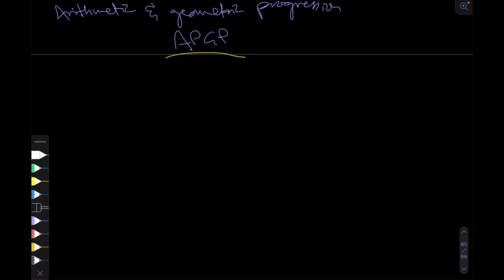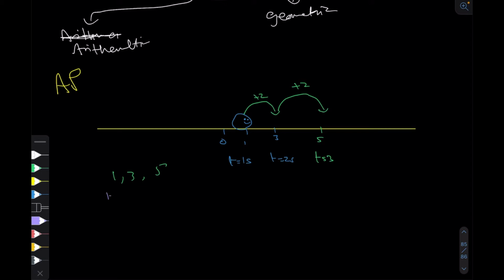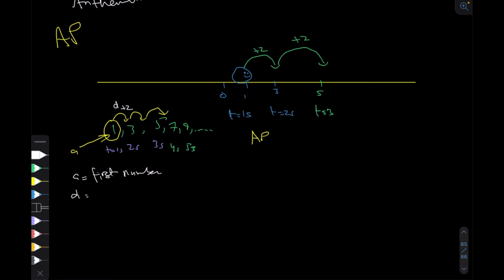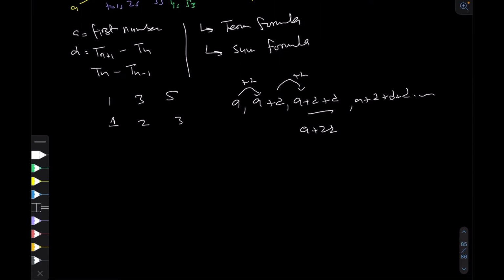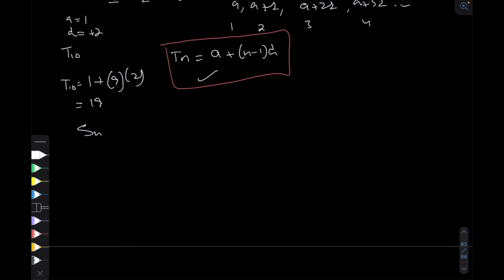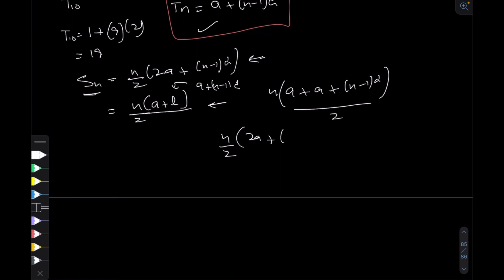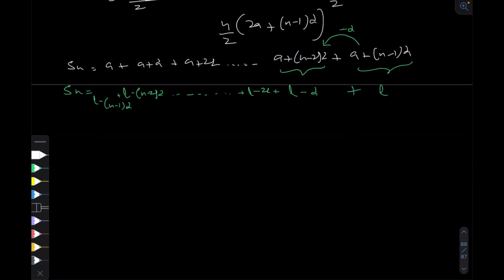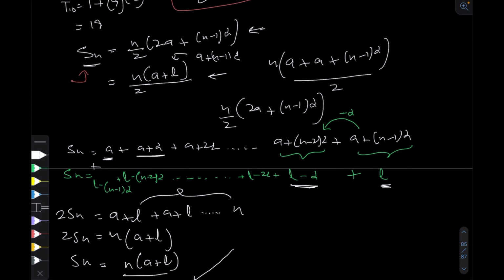Arithmetic Progression - APGP | AS and Olevel Math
First video for the chapter "Arithmetic and Geometric progression" for AS and Olevel Math. This video discusses the first half ie. Arithmetic Progression.